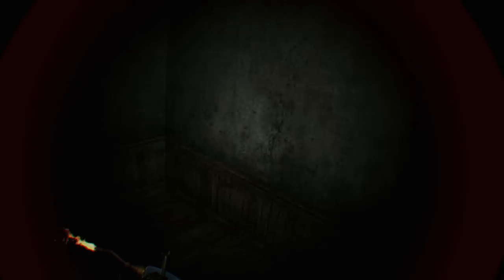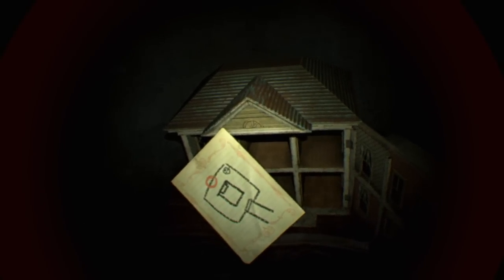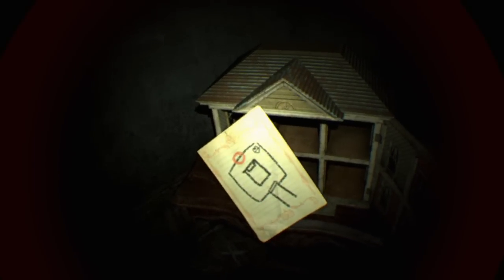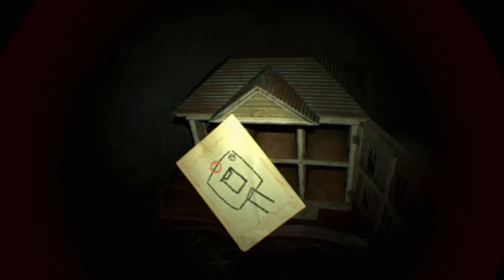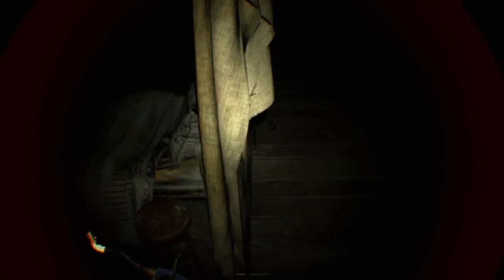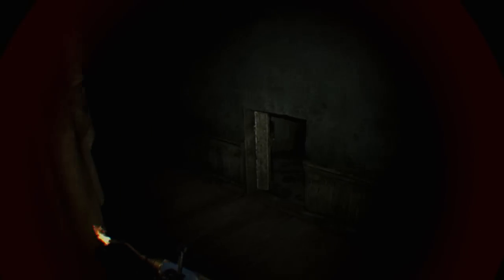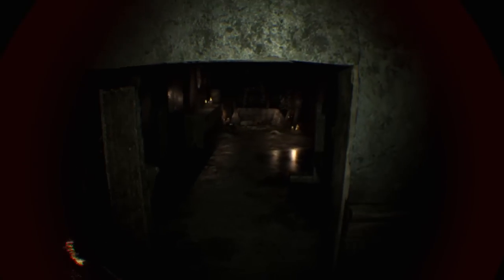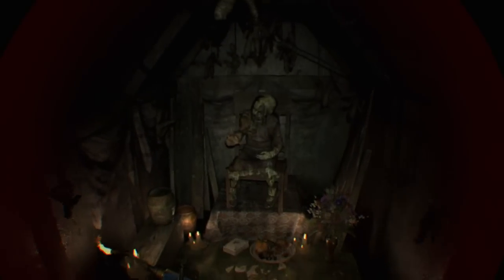RESIDENT EVIL 7 biohazard: How To Find Serum Ingredients (Read Description)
In the bug lady's house upstairs, through the kids room. This is the location where you can find this.